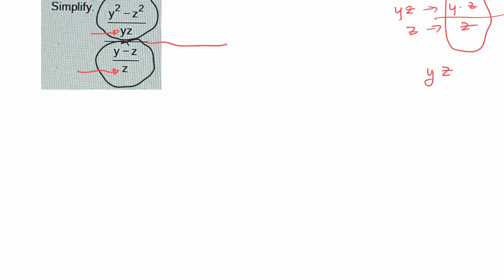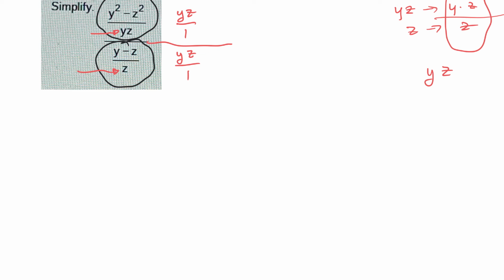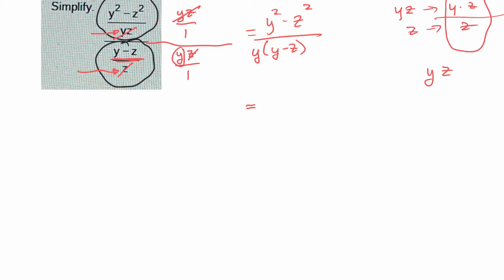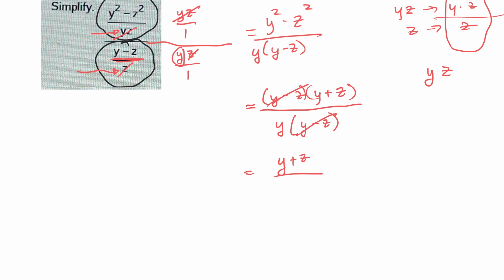22fl mth0032 simplify complex rational expression